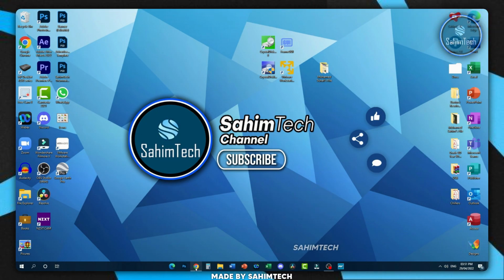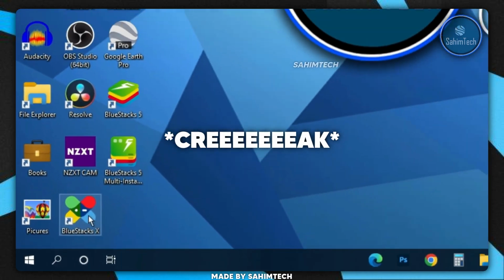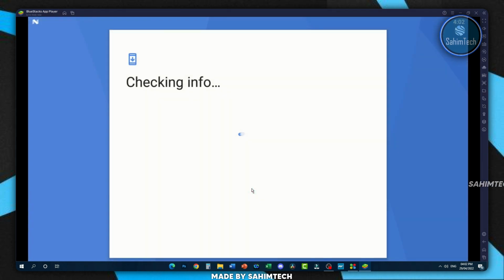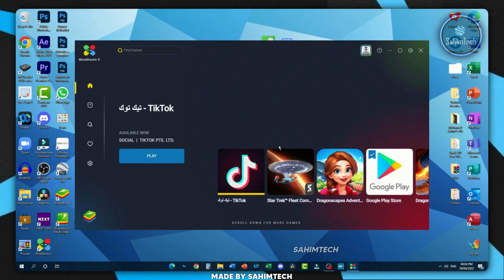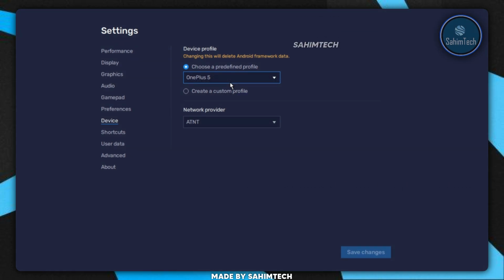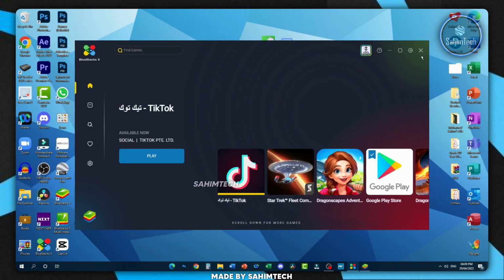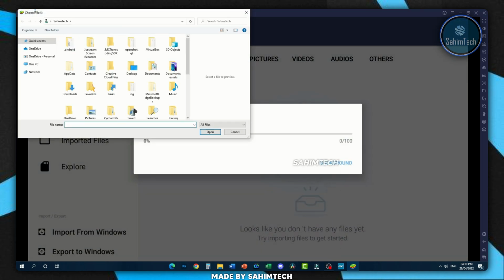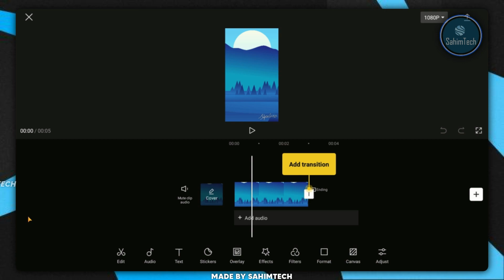How to Download Capcut on your PC!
This video shows how to get Capcut on your computer using a free and easy-to-follow method!
Blue Stacks:
📝Any Queries or Suggestions? Fill out his form!:
┌┴─┴─┐-┘─┘ Peace Out
(SahimTech)